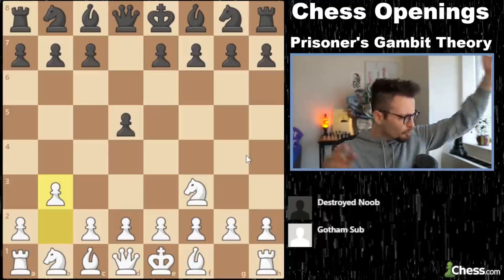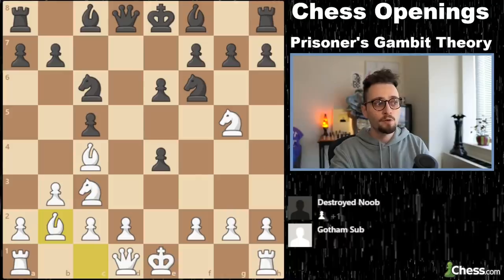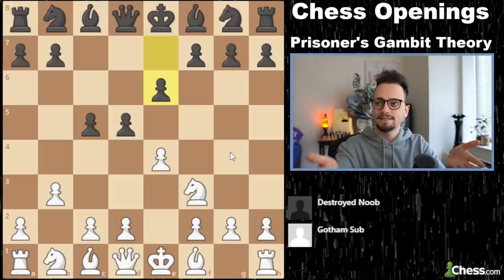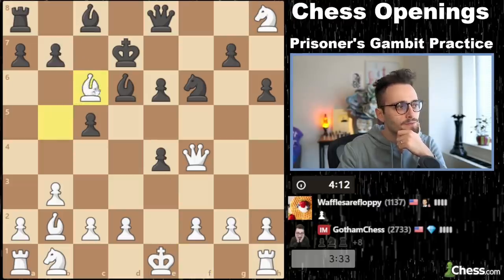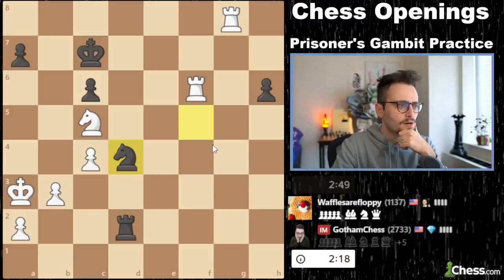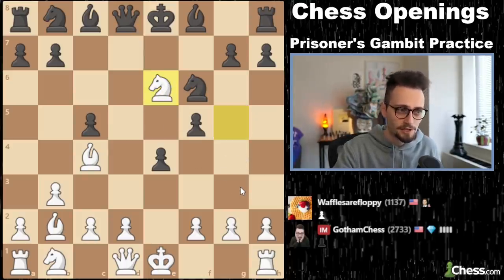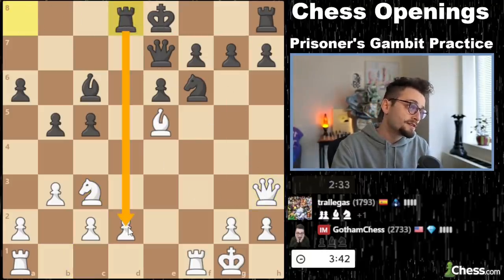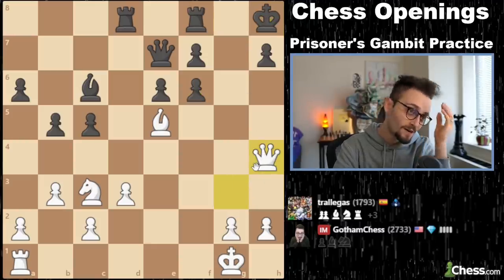WIN IN 5 MOVES: The PRISONER Gambit!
Crush People In 5 Moves or like Magnus Carlsen with Prisoner's Gambit

1. Nf3 d5 2. b3 c5 (2... Nf6 3. Bb2 c5 4. e3 (4. e4 Nxe4 5. Nc3 Nxc3 6. dxc3) 4... Nc6 5. Bb5 Bd7 6. O-O e6) 3. e4 dxe4 4. Ng5 (4. Ne5 Qd4 (4... Nf6 5. Bb2 Nbd7 6. Bb5 a6 7. Bxd7+ Bxd7 8. Nc3) 5. Bb2 Qxb2 6. Nc3 Be6 (6... Qa3 7. Bb5+ Bd7 8. Nc4 Qb4 9. Bxd7+ Nxd7 10. a3) 7. Bb5+ Nd7 8. Nxd7 Bxd7 9. Bxd7+ Kxd7 10. a3) 4... Nf6 5. Nc3 Nc6 6. Bc4 e6 7. Bb2 Be7 8. O-O O-O 9. Ncxe4 Nxe4 10. Nxe4 e5 11. f4 exf4 12. Qh5 Nd4 13. Rxf4 g6 14. Qe5 b6 15. Raf1 Bf5 16. g4 Be6 17. Bxe6 fxe6 18. Rxf8+ Bxf8 19. Nf6+ Kh8 20. c3 (20. Ne8+ Kg8 21. Qh8+ Kxh8 22. Rxf8#) 20... Nc6 21. Ne8+ *

0:00 Intro
0:49 Theory and Magnus Game
10:00 Game 1 vs 1137
18:58 Game 2 vs 1793